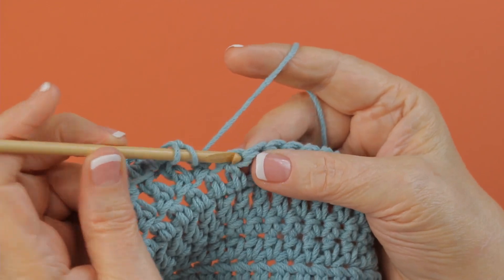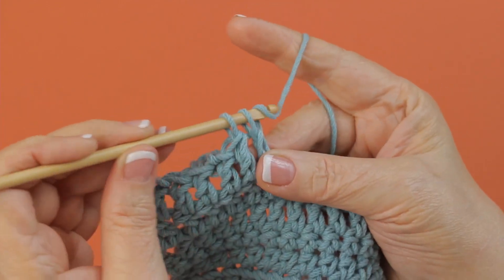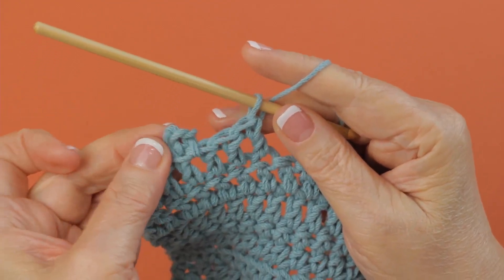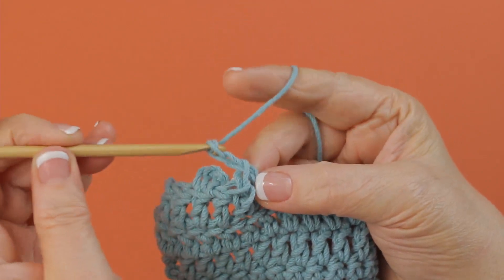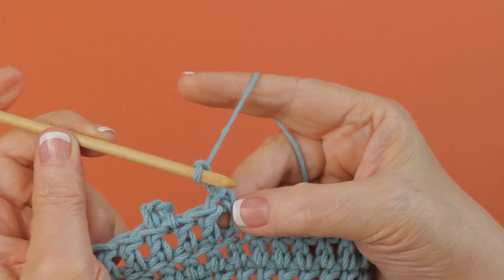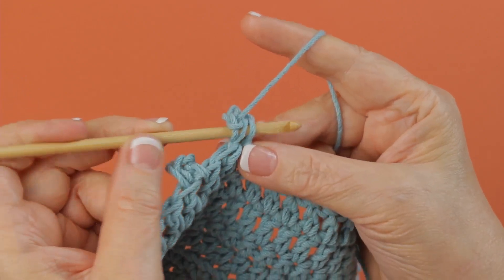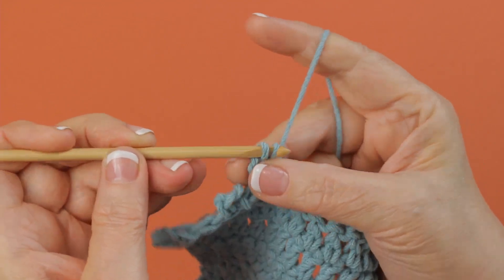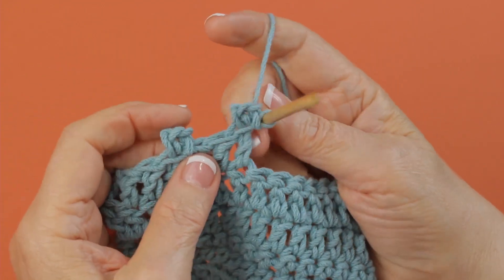Crochet Picot (Left Handed)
Learn the Picto Crochet technique. (Left Handed)